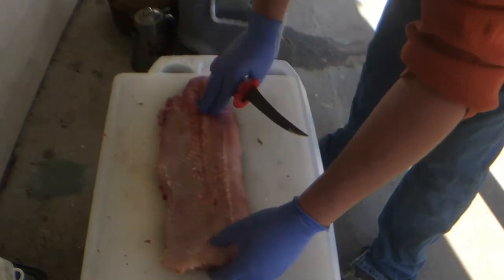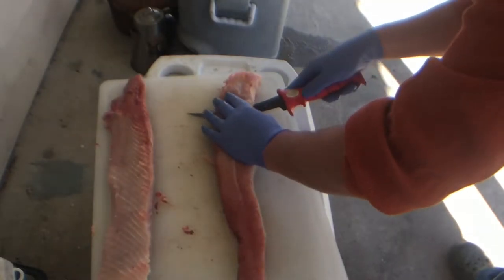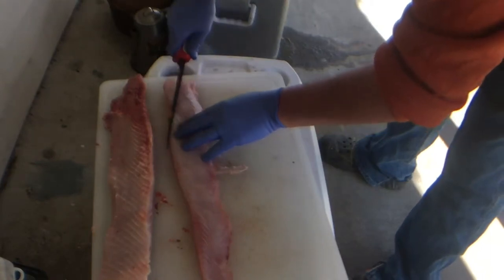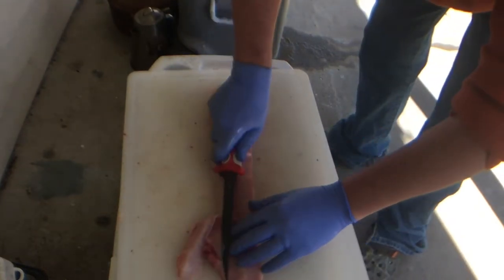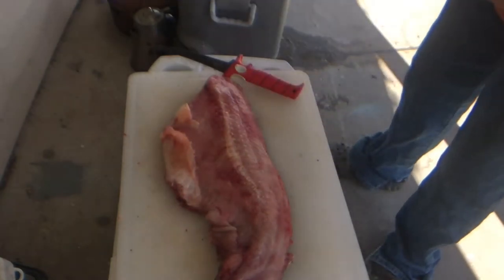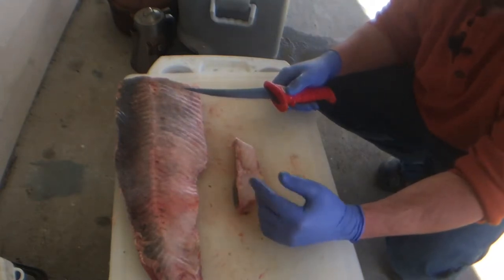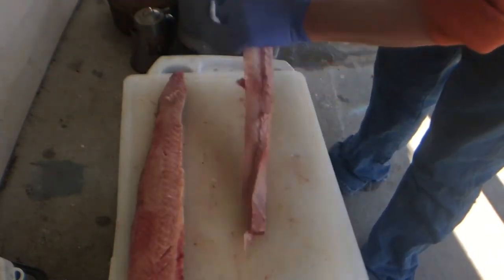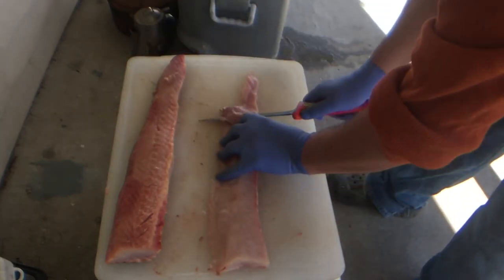Cleaning spoonbill paddlefish fillets (1st video)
Showing you a couple (efficient) ways to clean spoonbill (paddlefish)!!! My very first video with editing!